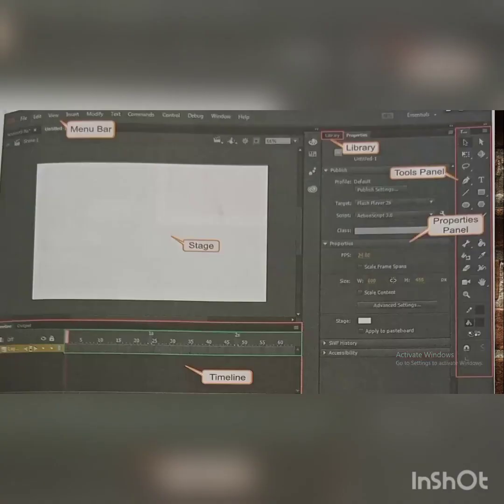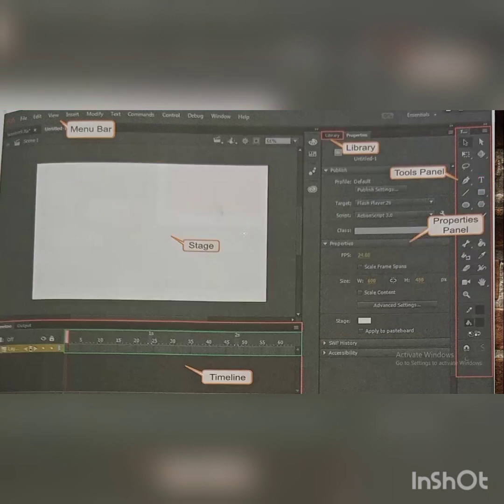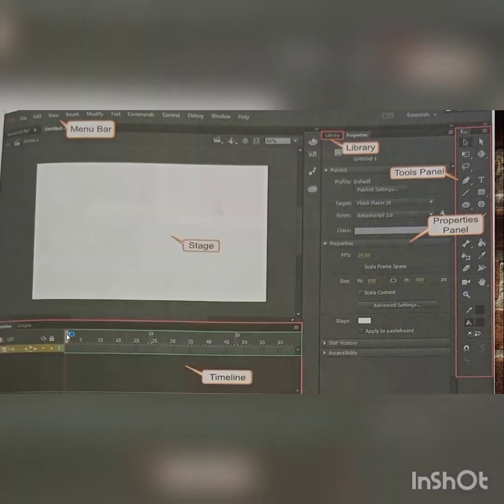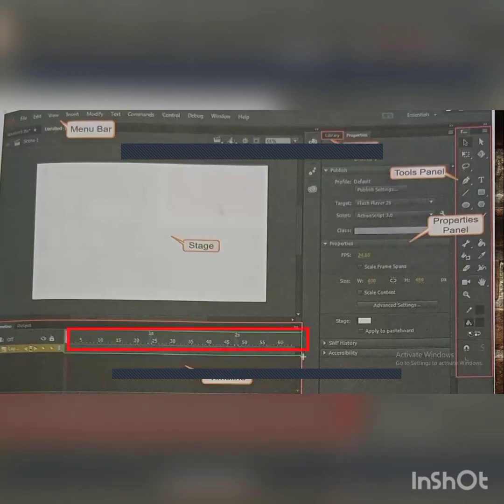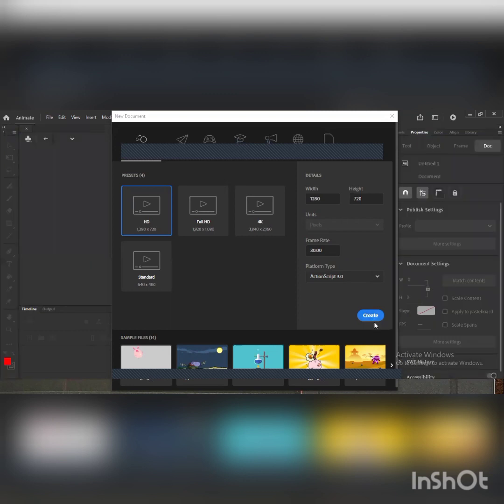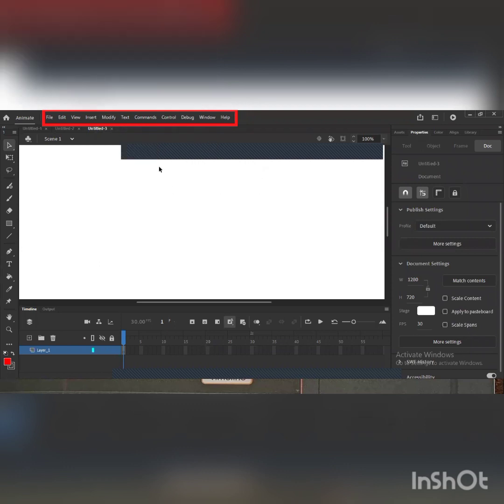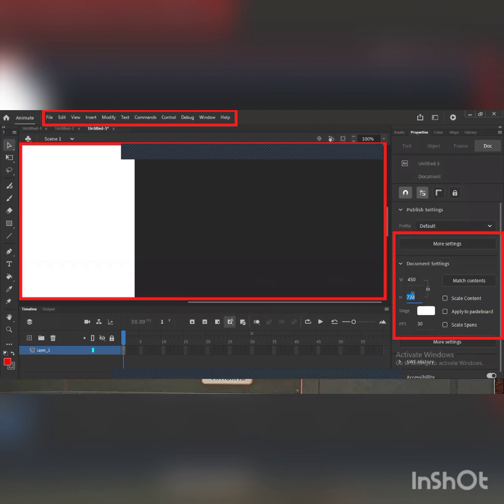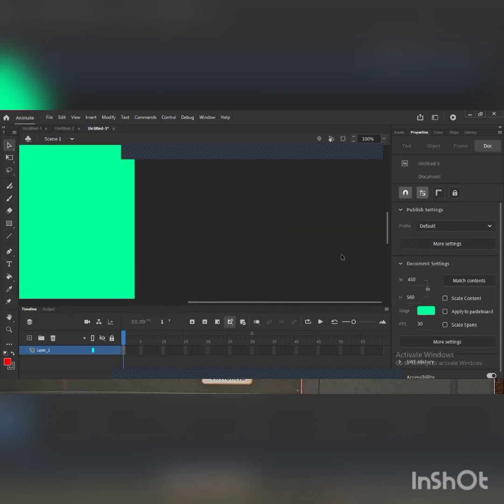6th - Computer - 29.12.2020(Log On To Adobe Animate CC)part -1